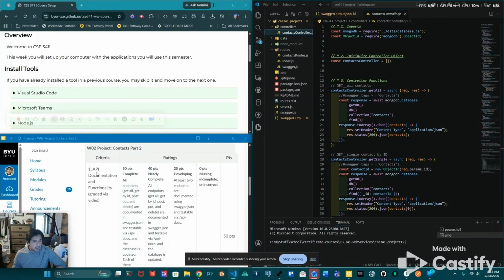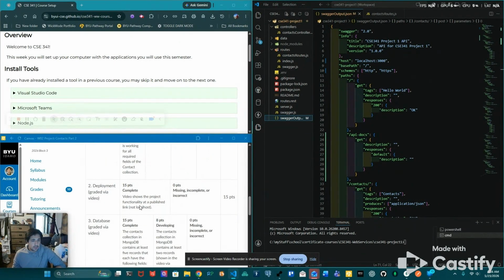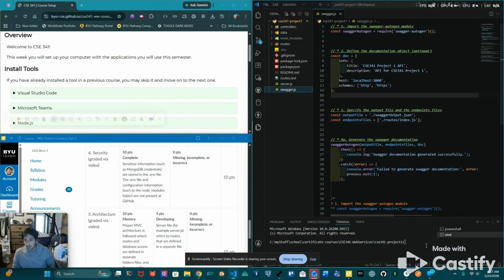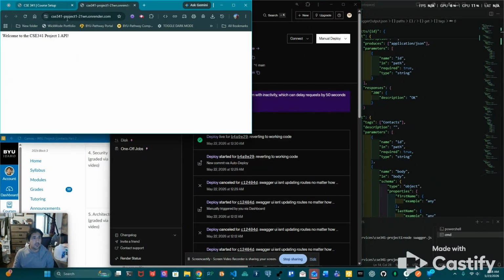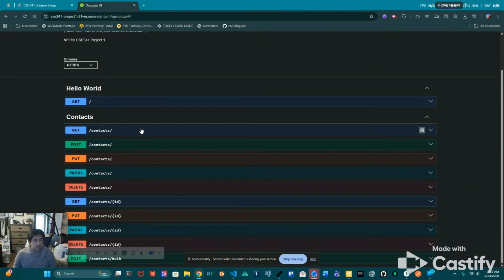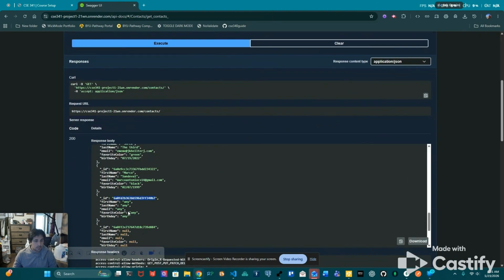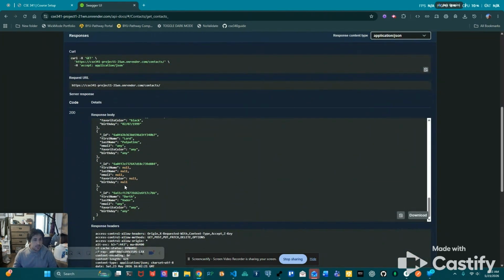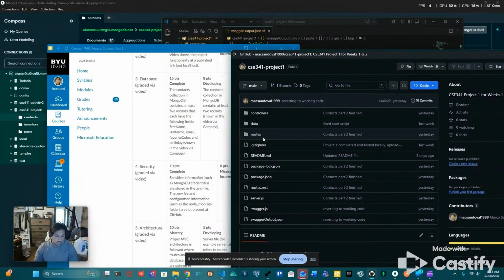CSE341 Project 1 - Part 2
This is the part 2 submission for CSE341 Project 1